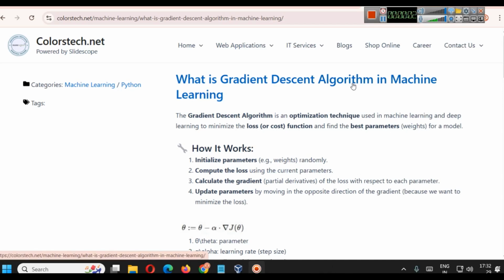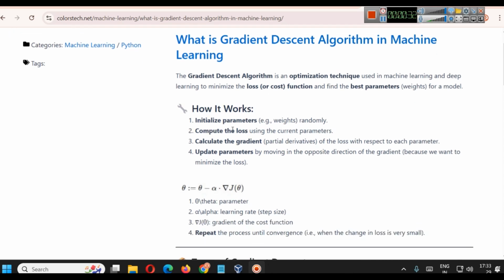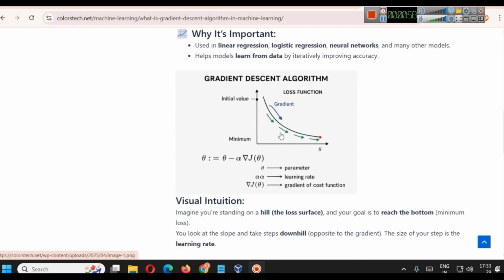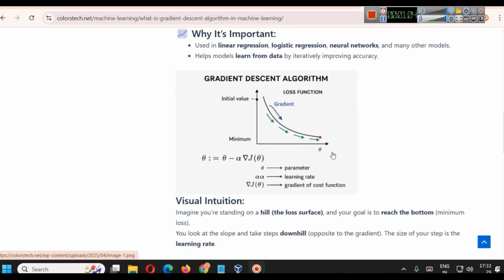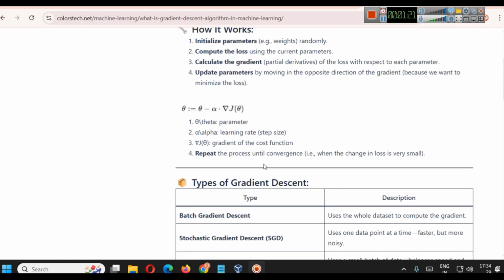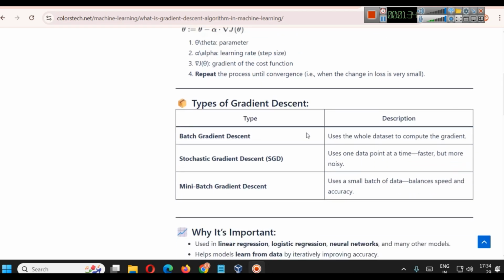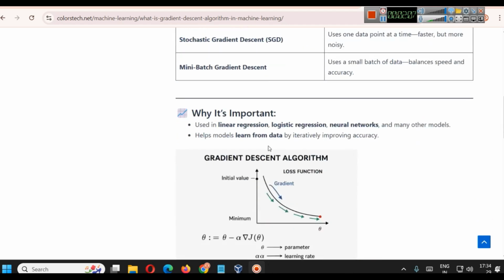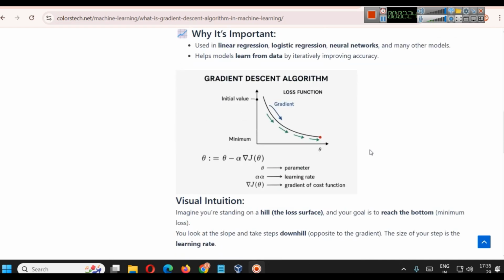What is Gradient Descent Algorithm in Machine Learning - Theory - Part 1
The Gradient Descent Algorithm is an optimization technique used in machine learning and deep learning to minimize the loss (or cost) function and find the best parameters (weights) for a model.
🔧 How It Works:

    Initialize parameters (e.g., weights) randomly.
    Compute the loss using the current parameters.
    Calculate the gradient (partial derivatives) of the loss with respect to each parameter.
    Update parameters by moving in the opposite direction of the gradient (because we want to minimize the loss).